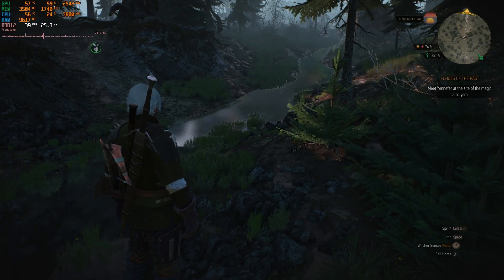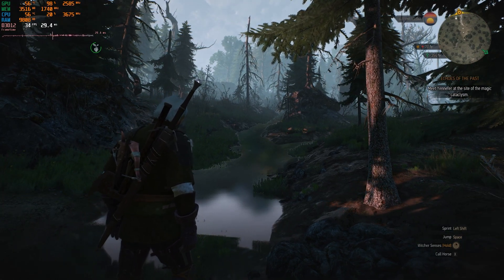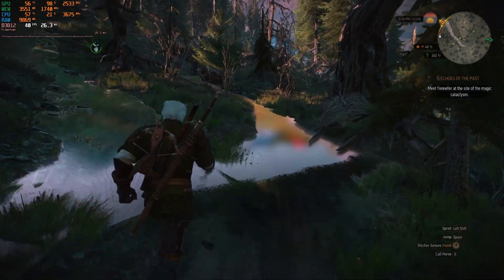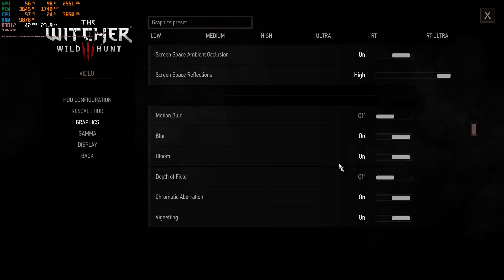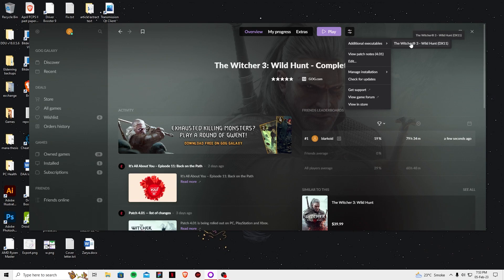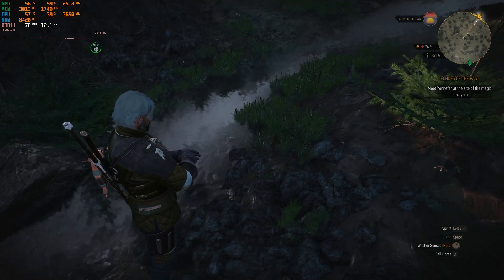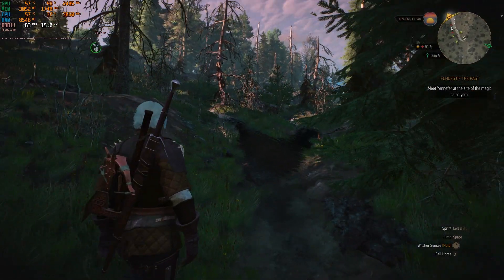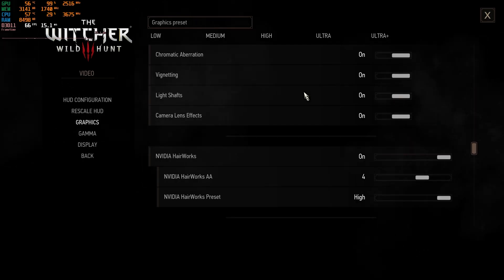The Witcher 3 Next Gen Update | Water Glitch Fix | FPS Increased | AMD RX 6600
Get rid of pesky glitches in Witcher 3 with this easy fix tutorial. Say goodbye to game-breaking bugs and experience seamless gameplay again. Watch now!